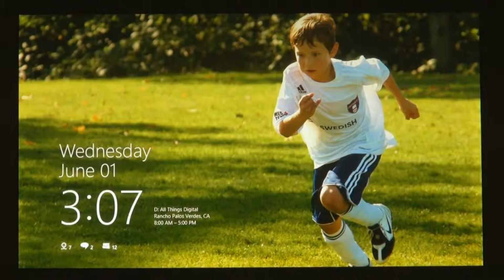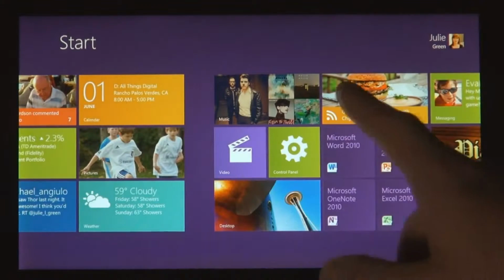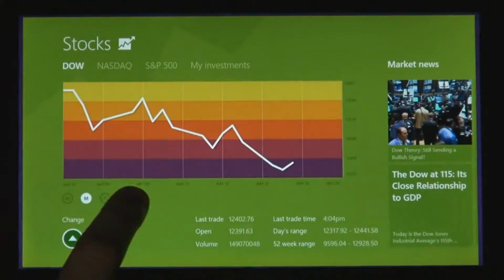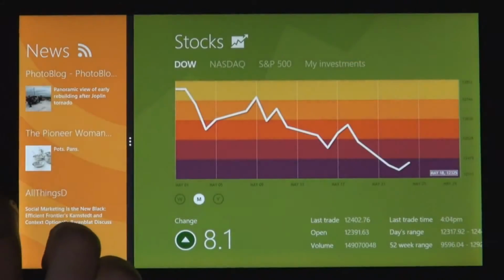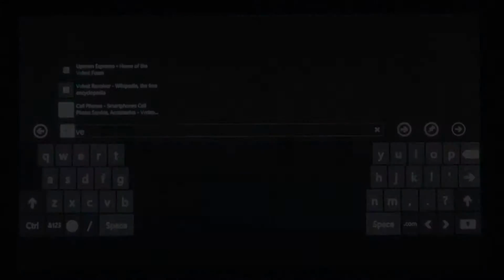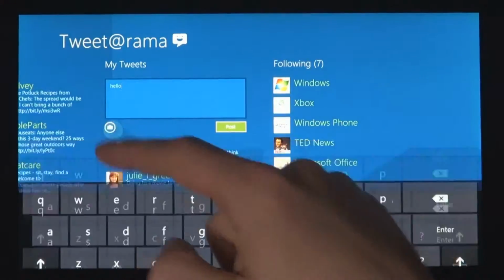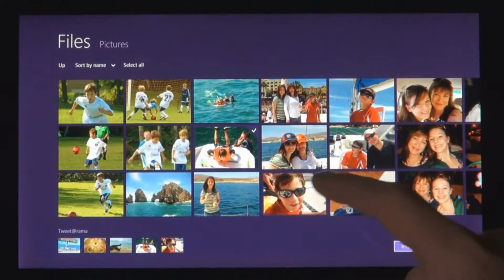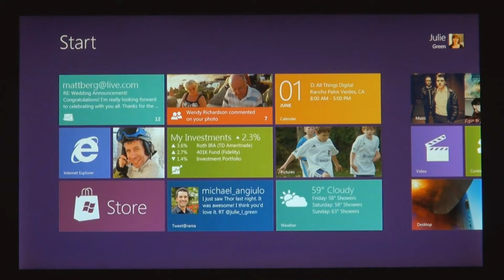Building Windows 8 Video #1